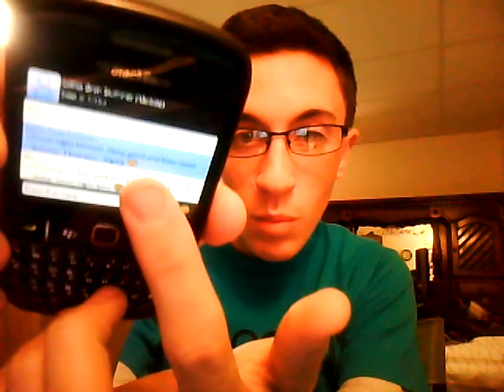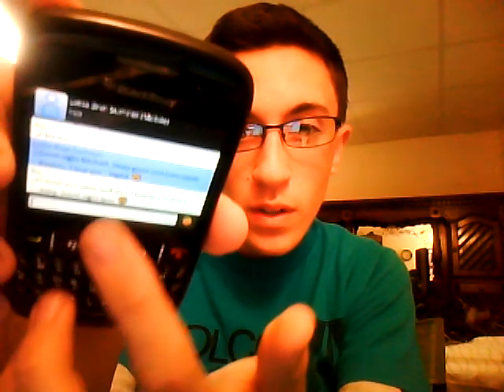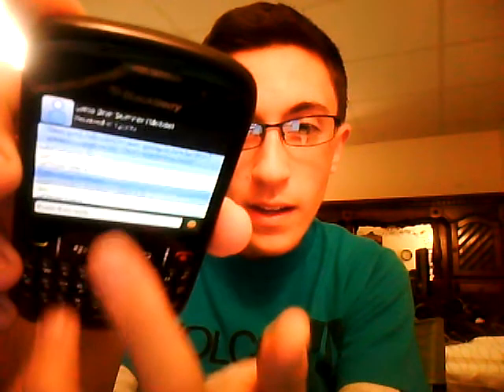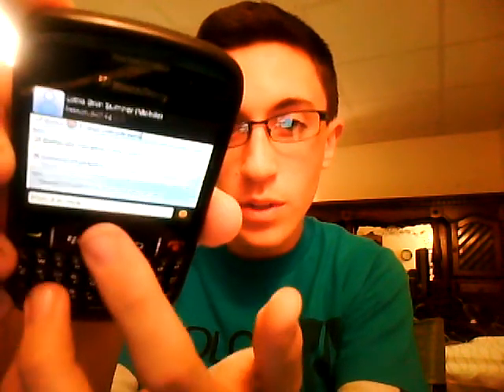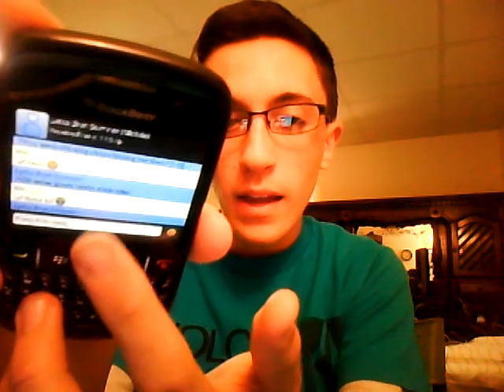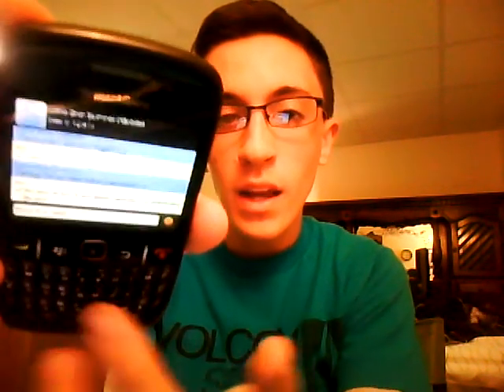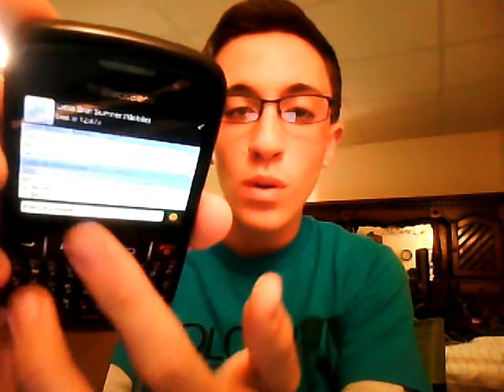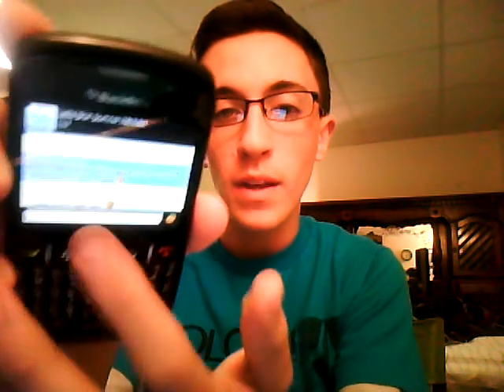Sprint Blackberry 8530 Review